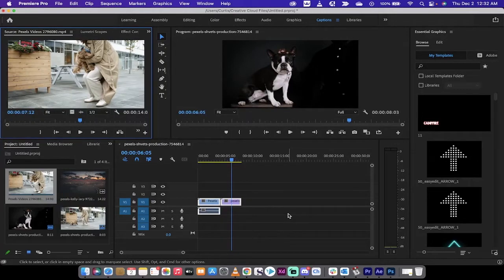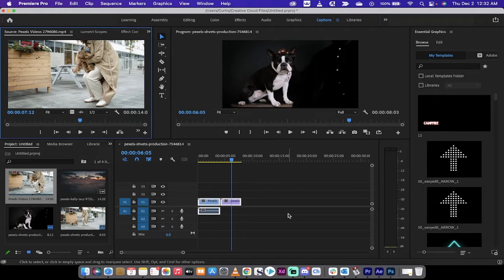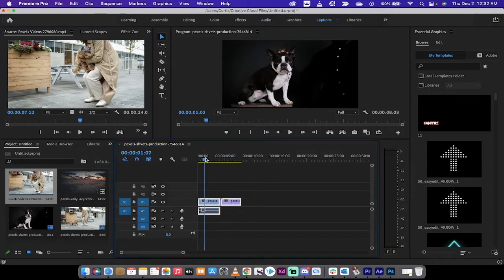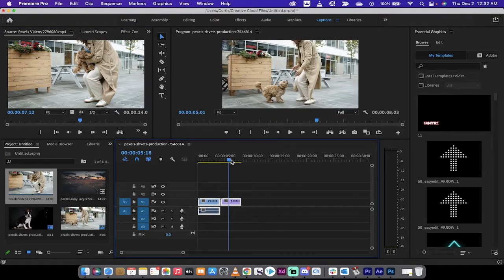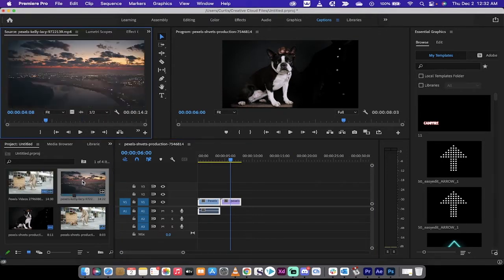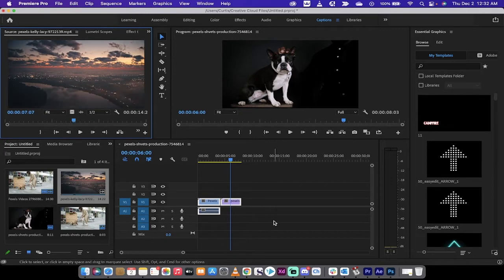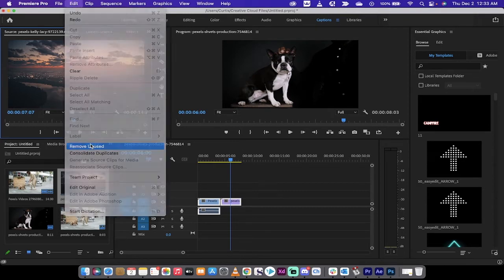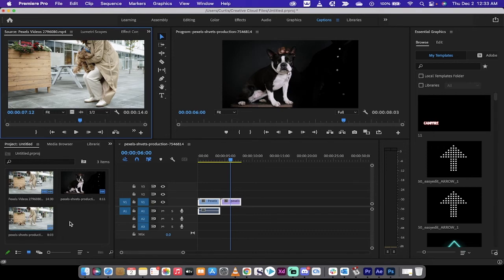How to Removed Unused Clips and Footage - Premiere Pro 2022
In this quick video I show you how to remove unused clips in Adobe Premiere Pro 2022.  Go to menu - edit - remove unused.  This will remove clips you did not use.